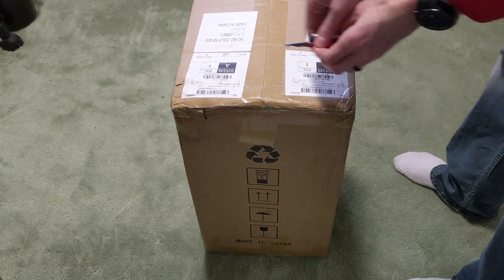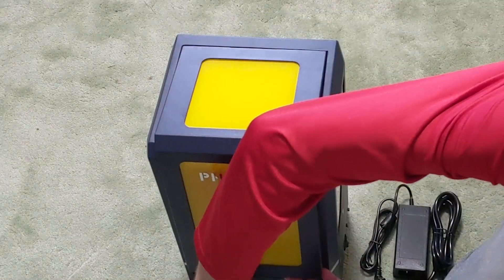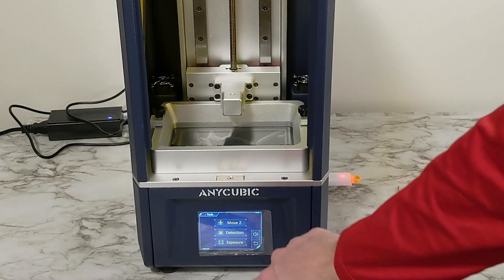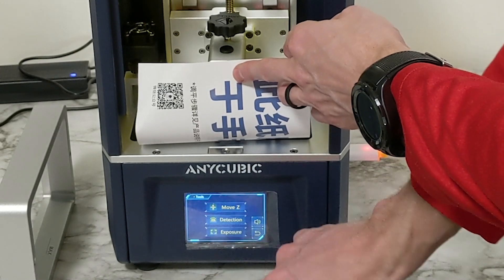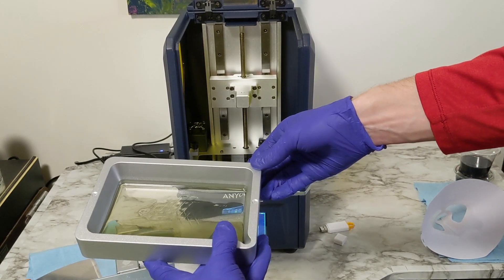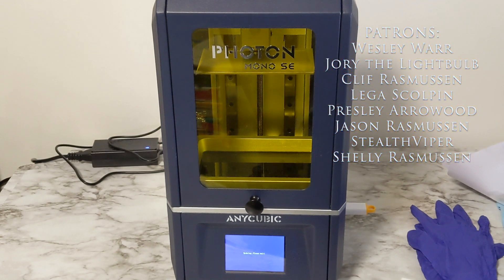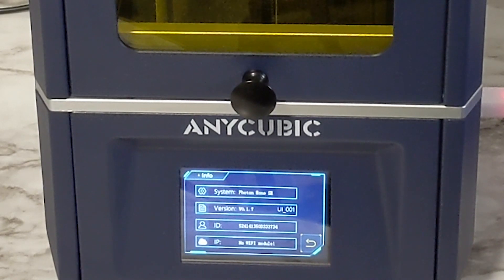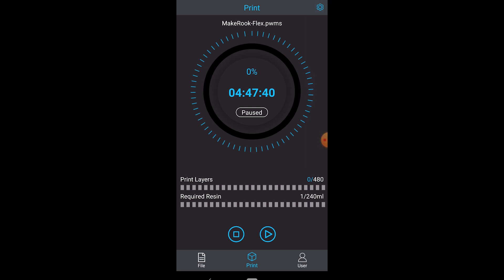Anycubic Photon Mono SE Unboxing and Setup, Firmware Update, Connect WiFi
I Unbox the new Anycubic Photon Mono SE, update the firmware, connect it to the wireless network and try the Photon Remote Control App.

Firmware can be found on the product page at the bottom under Anycubic Care